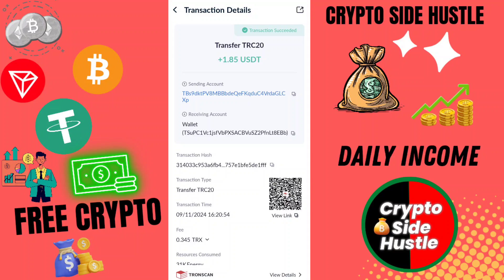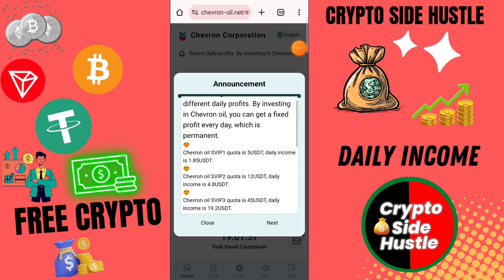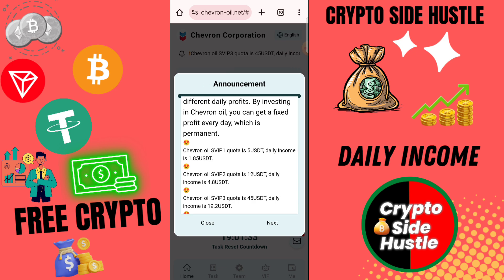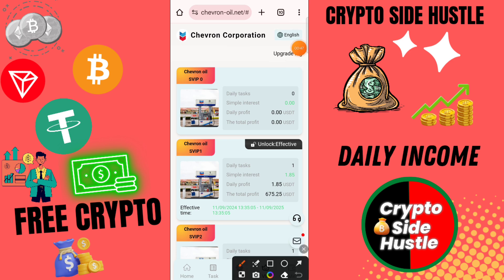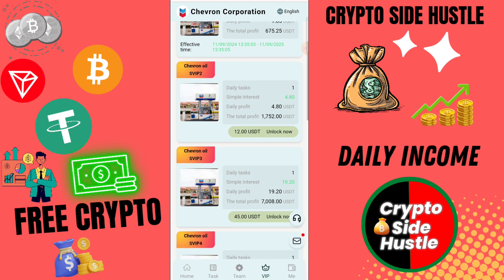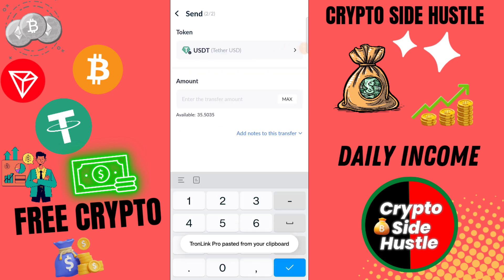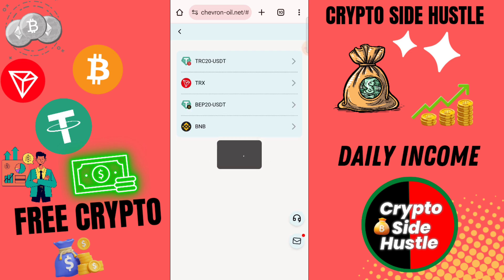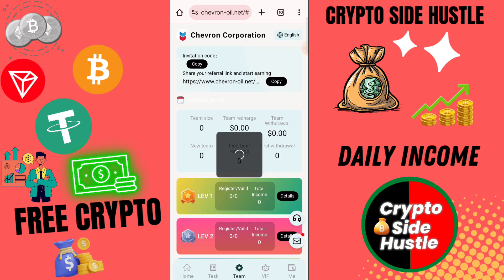1 Video = $12 USDT 🤑- USDT Earning Site 2024 | USDT Mining Site 2024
New Usdt investment platform 💯% Trusted 🤑 Earn Dollar 💰 daily $100 free 🔥 mining site 💕 2024
New Trx Mining Website 2024 | Earn Free Trx | Best Trx Investment Sites | Trx Mining Website
Best USDT Mining Website 2024 | New USDT Earning App | New USDT Mining Site | USDT Investment Site

[Hello 👋 I am Airdeil "Your crypto Investor " video youtube channel ]

🌿Problem solve in the video 👇👇

iOS new bitcoin mining app iOS
Free bitcoins earn 2024
new bitcoins earn 2024
earn bitcoin
earn Tron coin
new trx earning app
best dollar earning app 2024
Tron crypto earning
new tron crypto earning app
new investment site 2024
best trx earning app
dollar free
earn dollar
free cryptocurrency earning trx
usdt

💥 INVESTMENT WITH YOUR OWN RISK
I AM NOT 🚫 RESPONSIBLE FOR ANY KIND OF LOSS💤GOOD LUCK 🤞